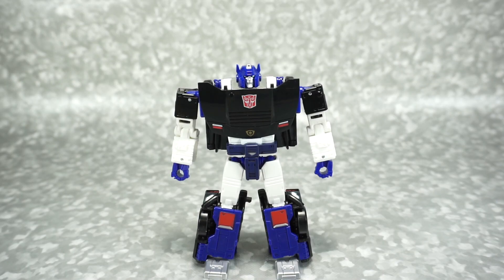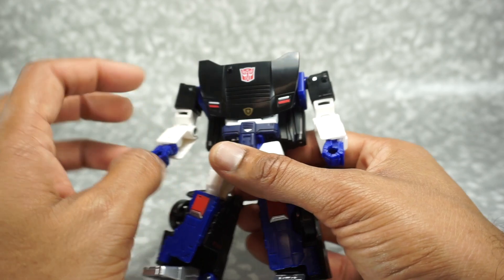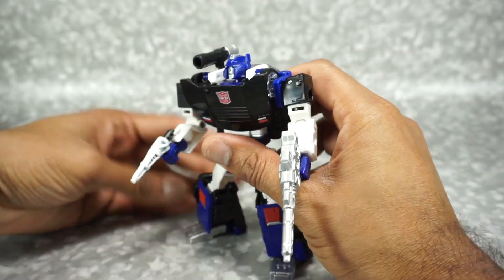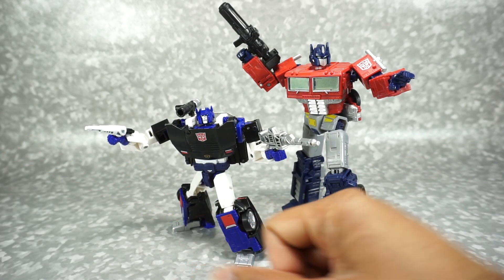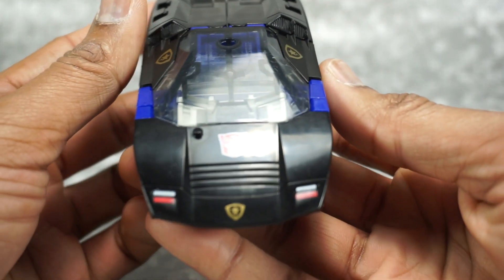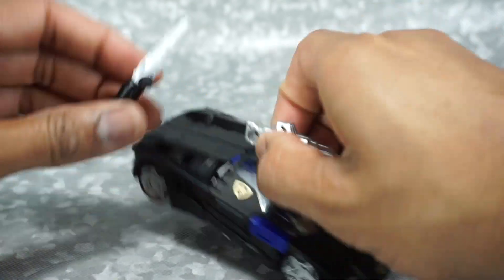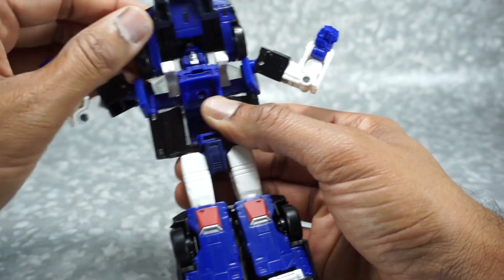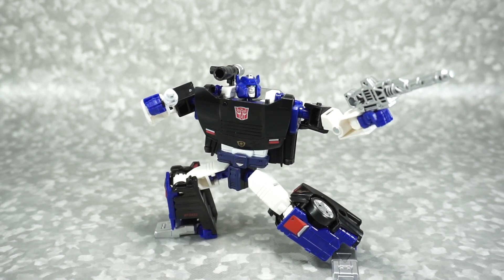Hasbro Transformers Generations Select Deep Cover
Review of Hasbro Transformers Generations Select Deep Cover. All music is provided with free license from YouTube.